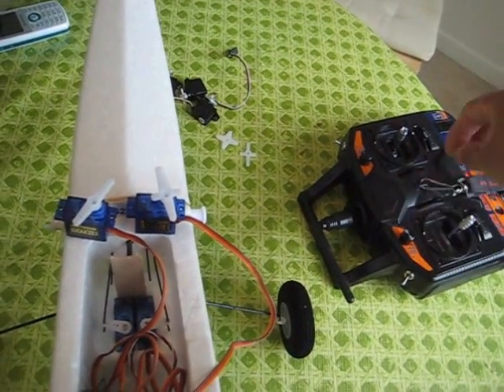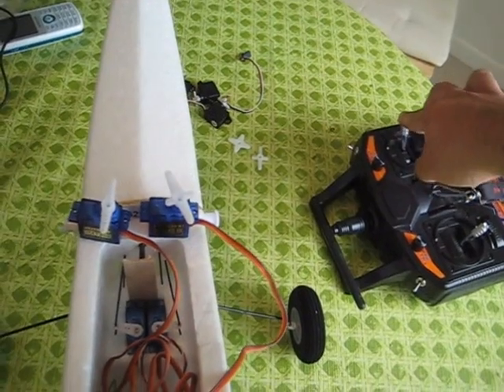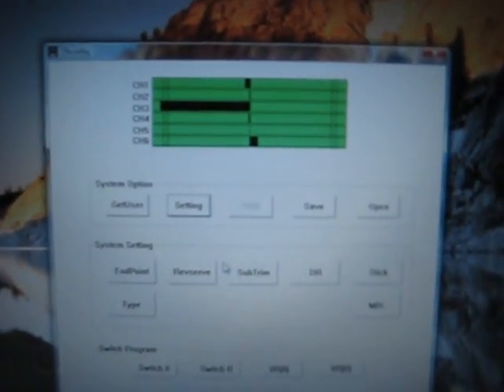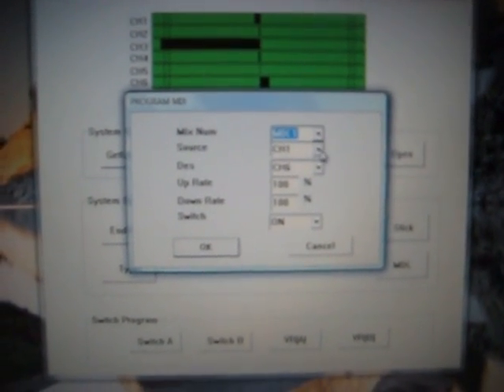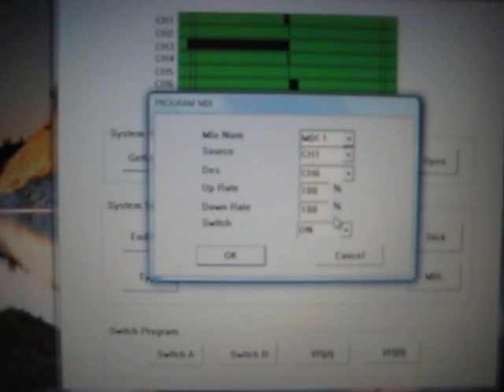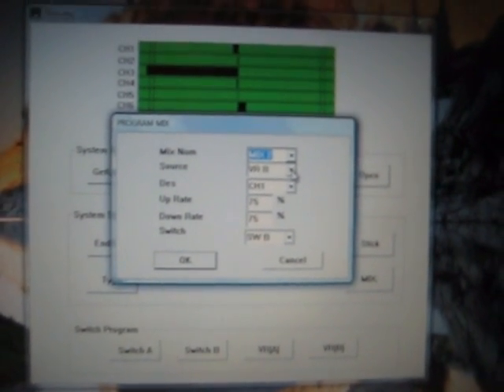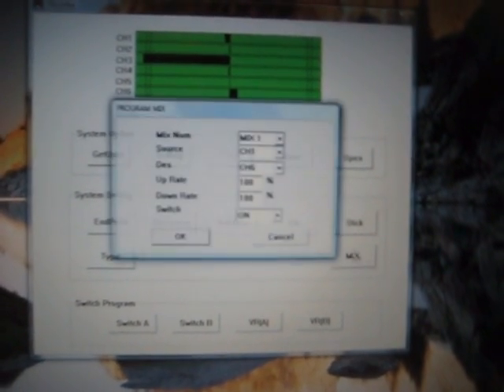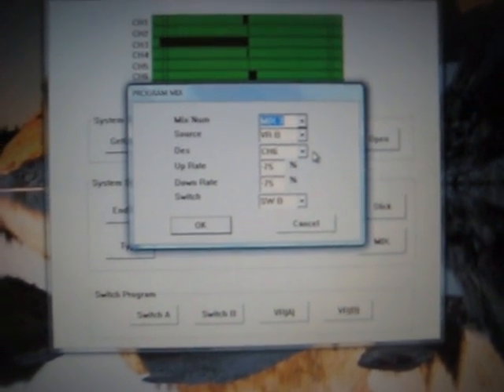How to Program Flaperons Using T6A Radio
Programming instructions and demonstration of flaperons using T6A radio system from HobbyKing.com. Out lined